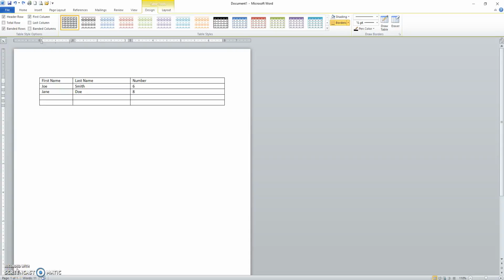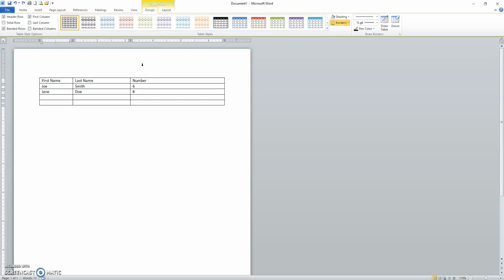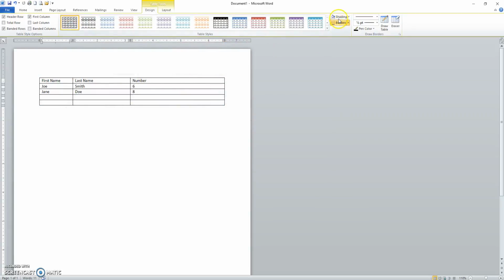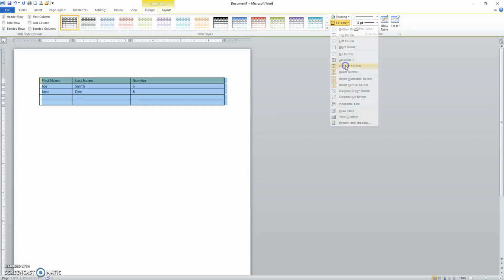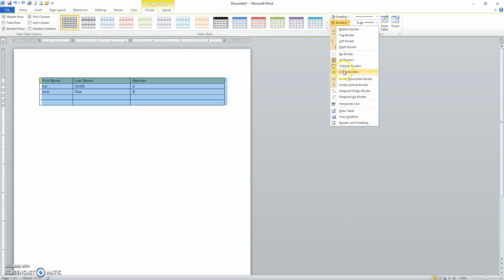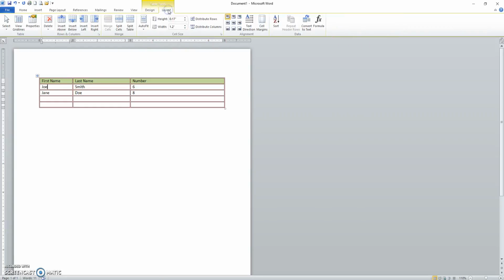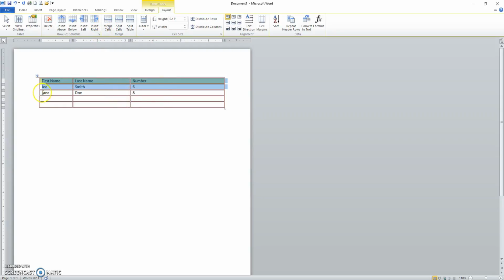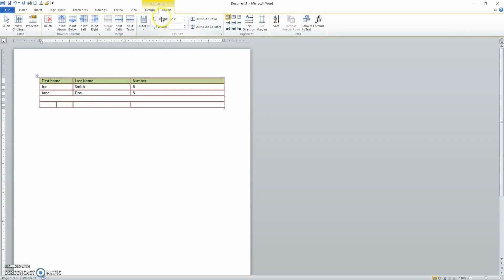Intro to Word Tables Part II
Part 2 of a short description of how to use tables in Microsoft Word.